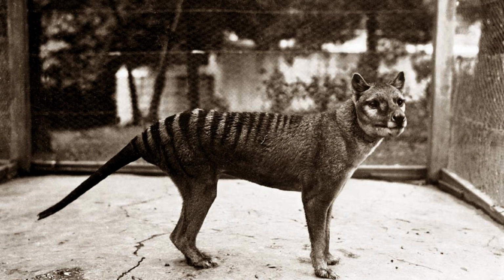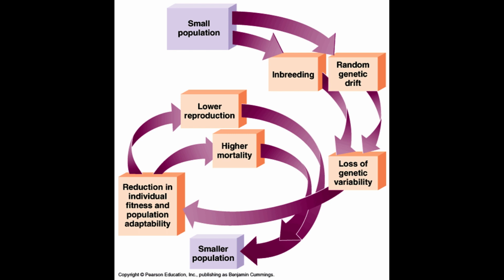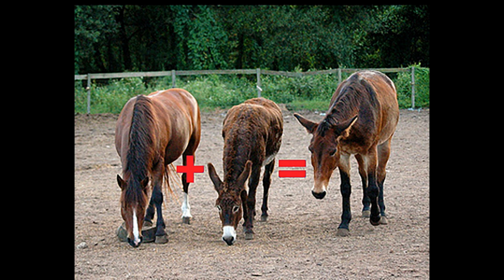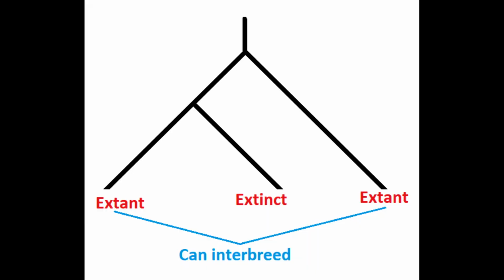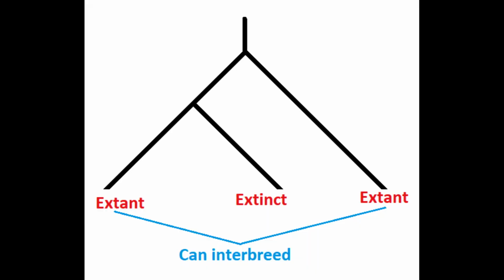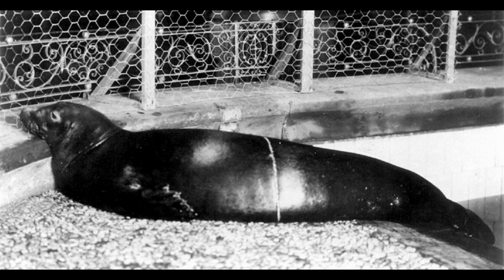Some Thoughts on Resurrecting Extinct Species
Here, I give my thoughts on trying to bring back extinct animals using DNA extracted from preserved specimens.